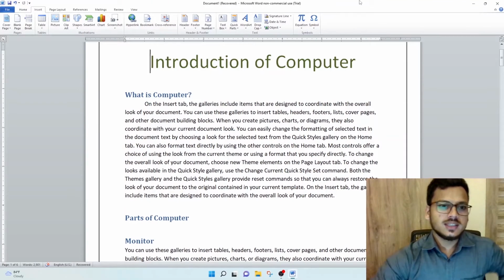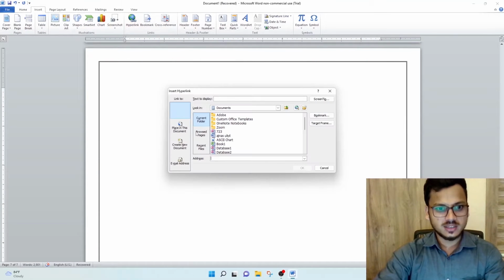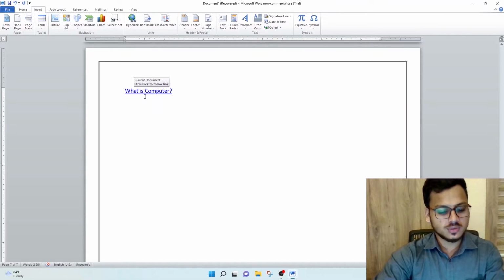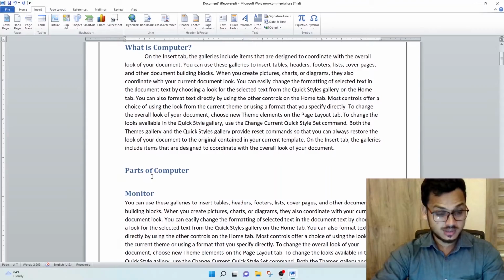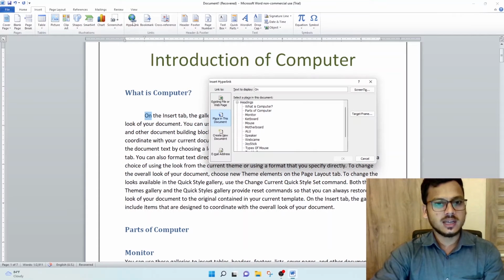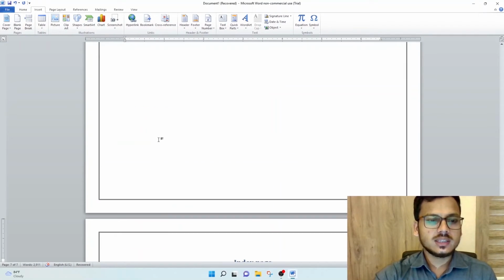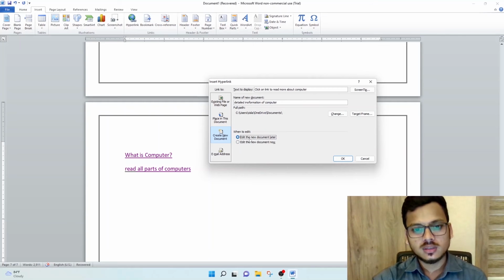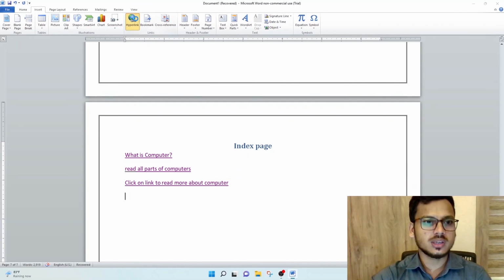Hyperlink , Link of Microsoft Word part 2 Easy to Understand Recommended for all MS Word Users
Finally 2nd Part is here , I hope it gets accepted in everyone's eyes , why , because i tried to make it clear and easy to understand and ofcourse a lot efforts .
Please watch full
Please remember to like
Thank You so much